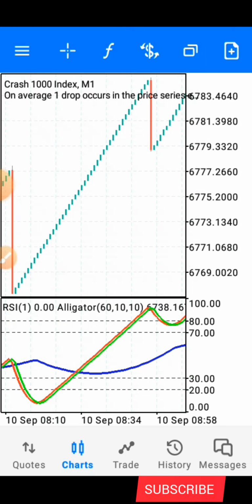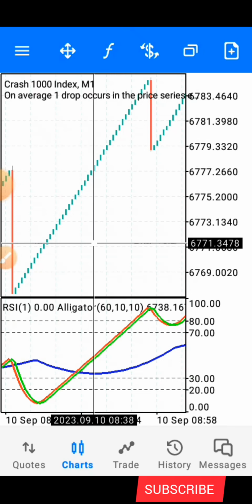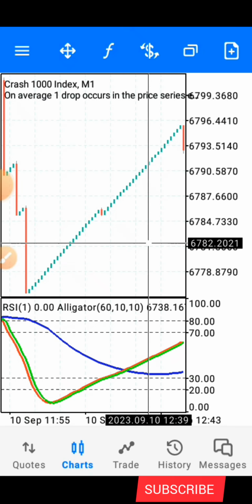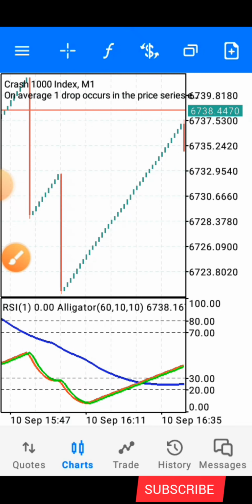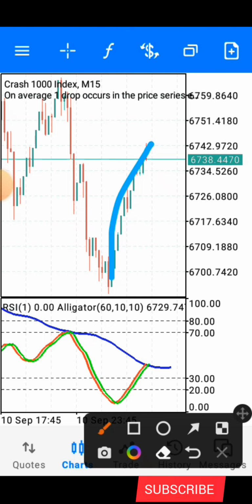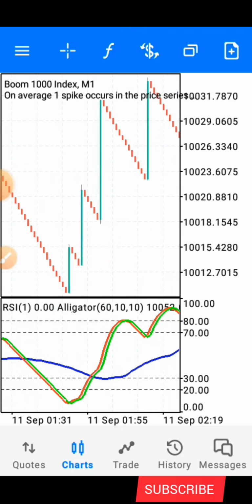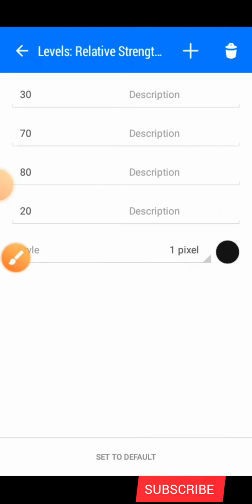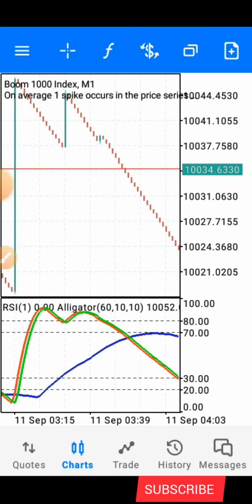🤑Latest Boom and Crash Strategy 2023 Version/ 99.9% Win Rate/ Never Blow your Account Again